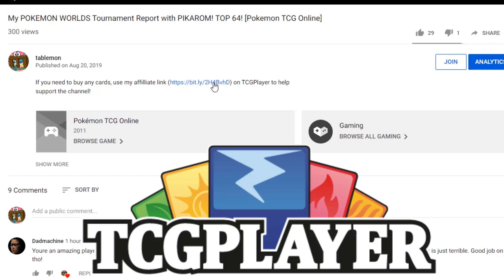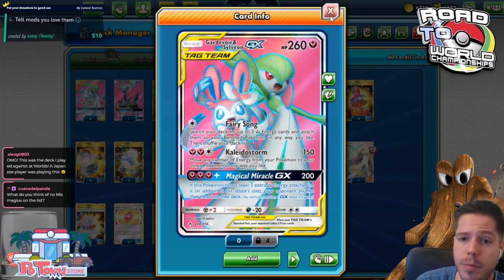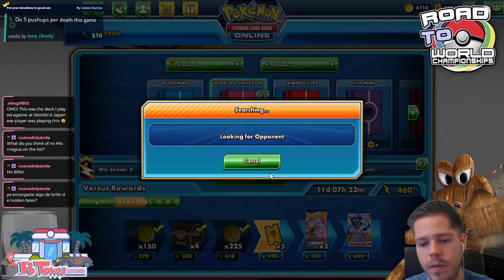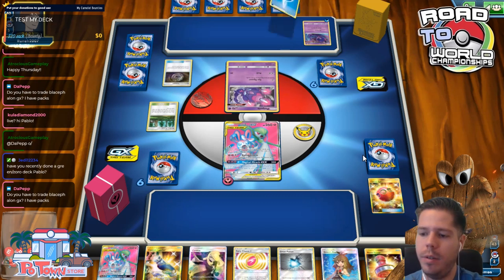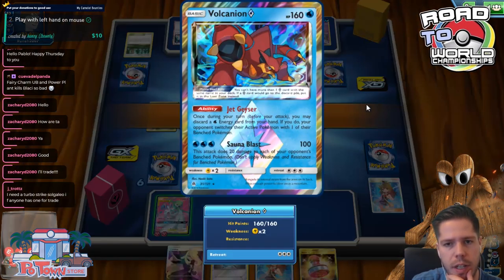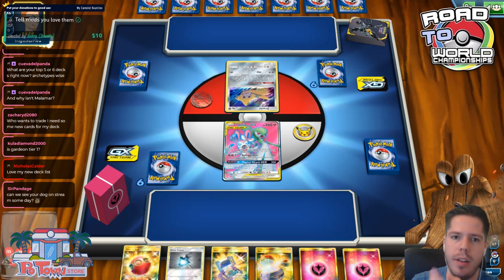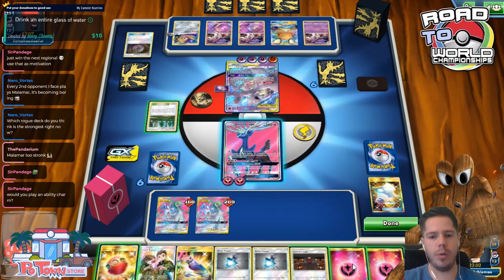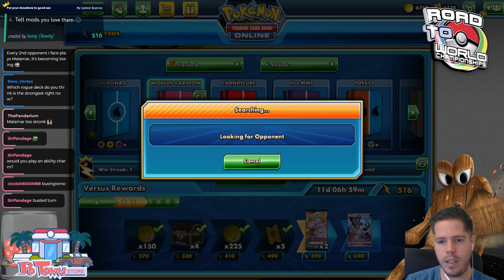TIER 1? How good is Gardevoir & Sylveon GX really? [Pokemon TCG Online]